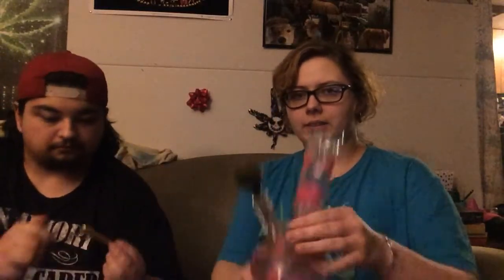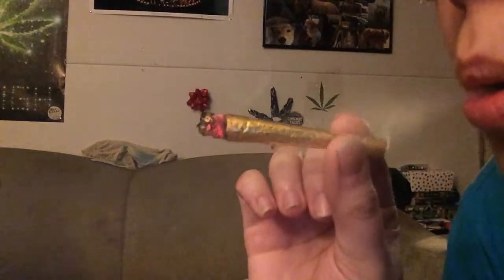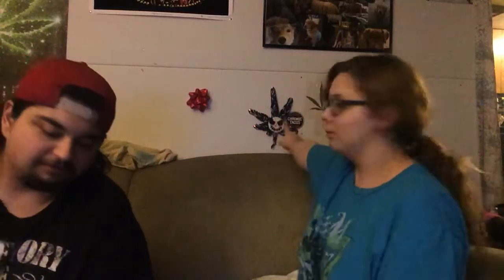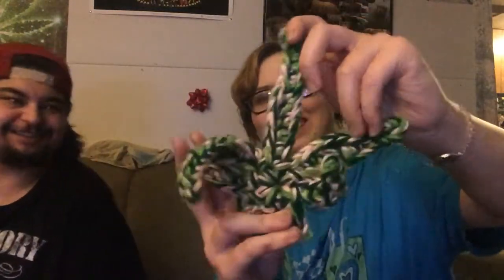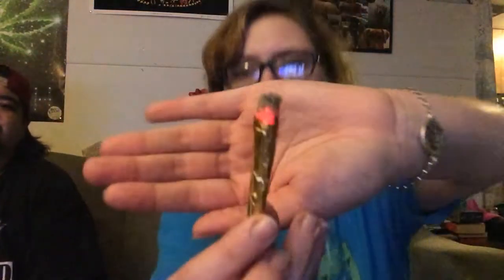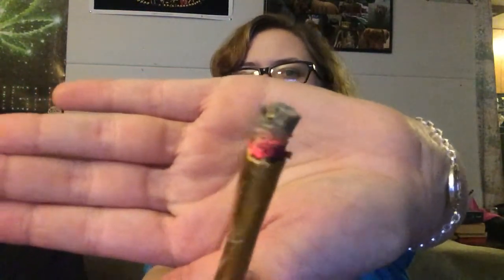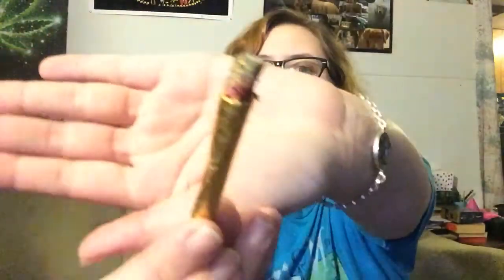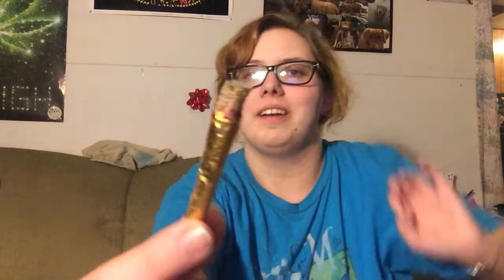24k Birthday Joint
Smoking a 24k gold joint for my birthday! Shoutout to Sweet T!! Awesome crocheted pot leaves!